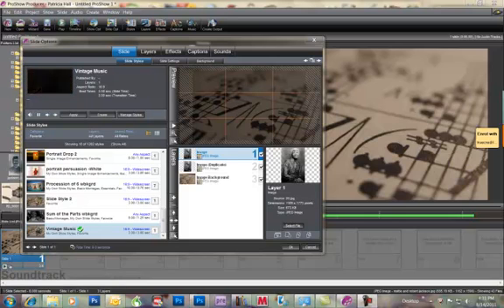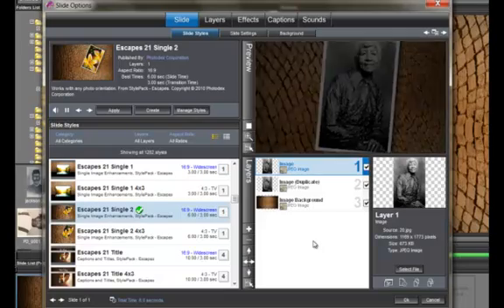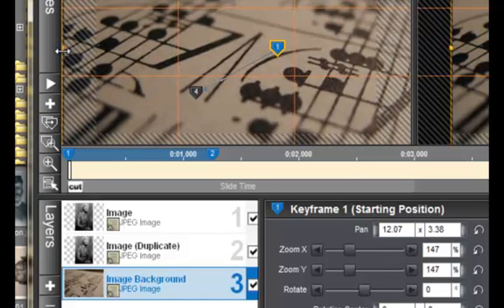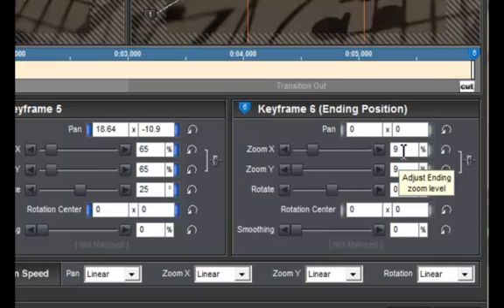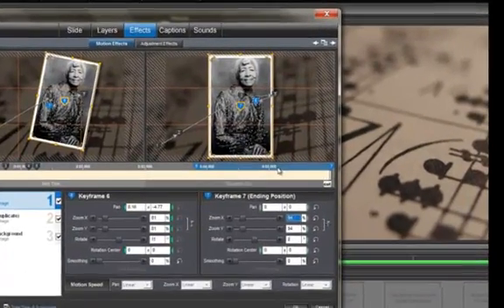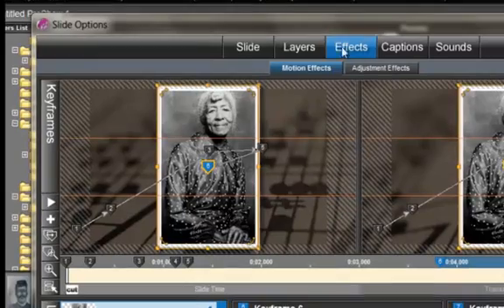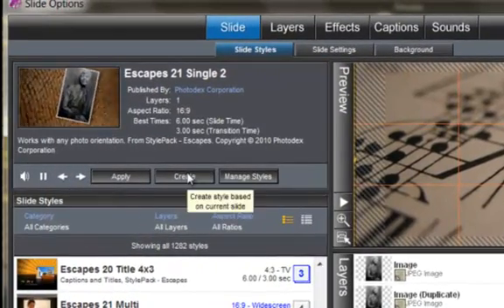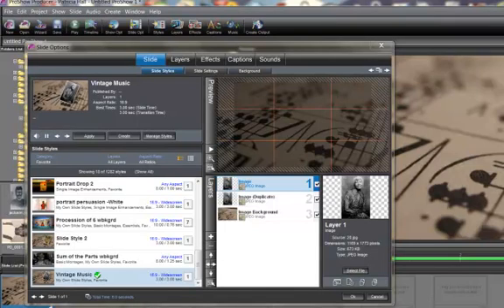Create New Proshow Producer Style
Create a new Proshow Producer style by making changes to an existing style.  This tutorial will show you how to make minor changes realizing your creative potential.